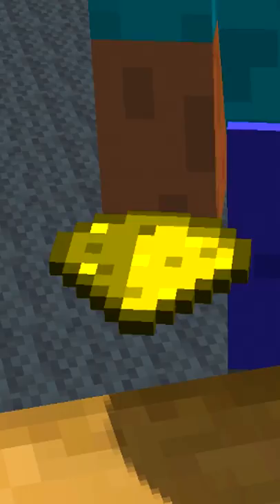Minecraft Glowstone FACTS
30 seconds of FACTS all about Minecraft's GLOWSTONE!
Did you know any of these facts? Here's the history of Minecraft Glowstone, Minecraft Glowstone Dust, Minecraft Noteblocks, and EVEN Minecraft Glow Sticks. Did you know the noise Glowstone makes with a Minecraft Note Block in Minecraft Java Edition or that a Villager can sell Glow Stone Dust in Minecraft Bedrock Edition?